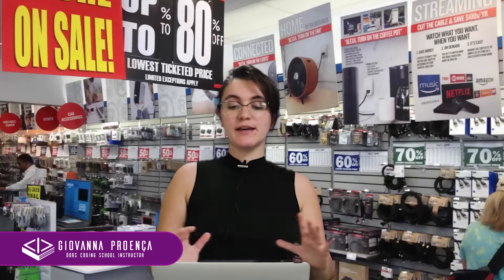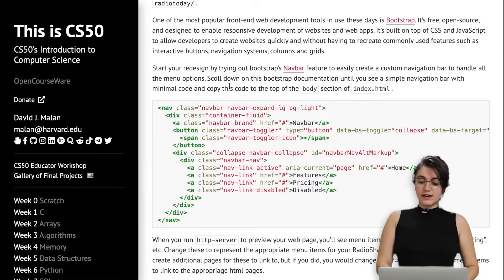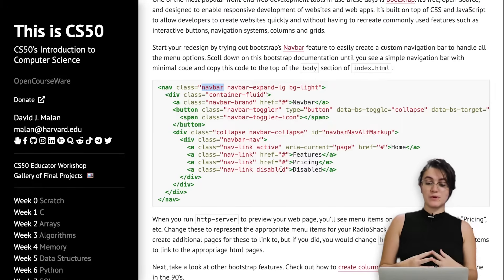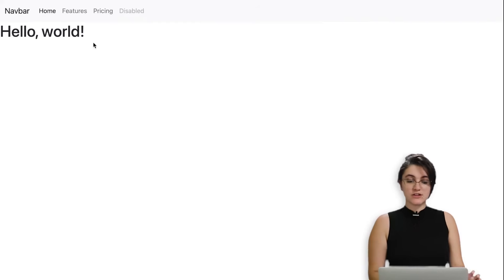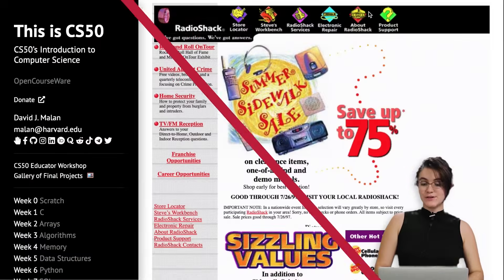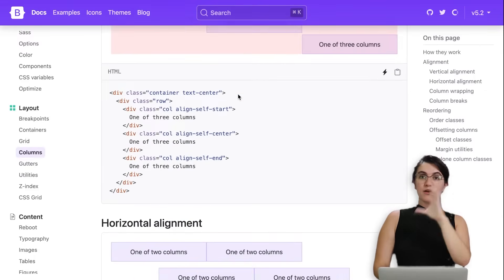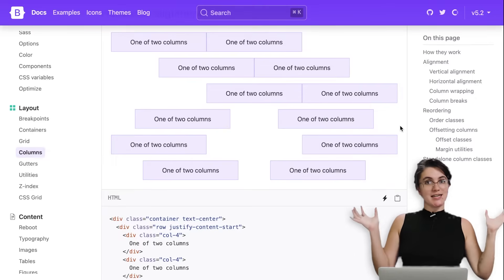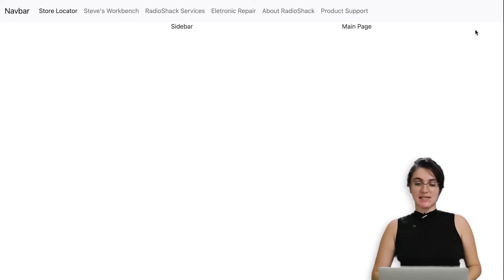(CS50) RADIO SHACK REDO - PRACTICE PROBLEMS WEEK 8 | SOLUTION